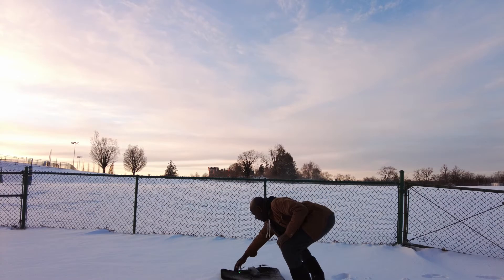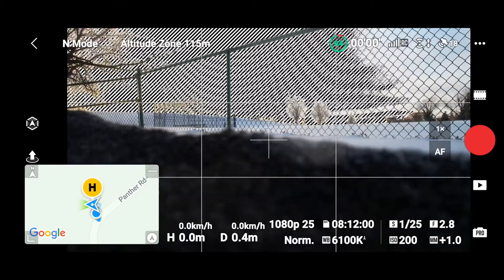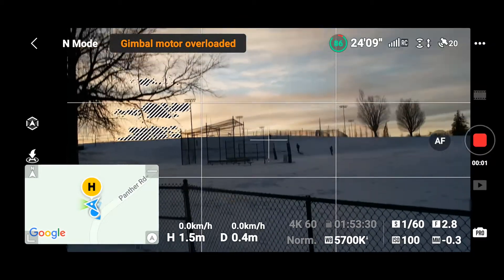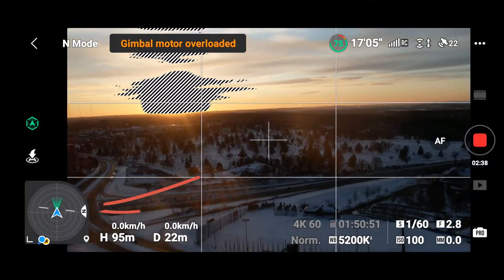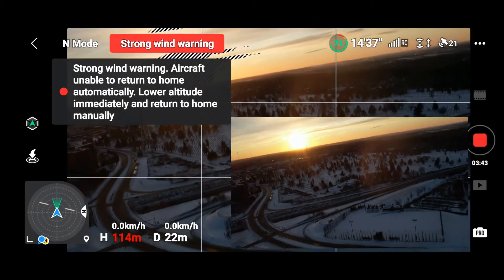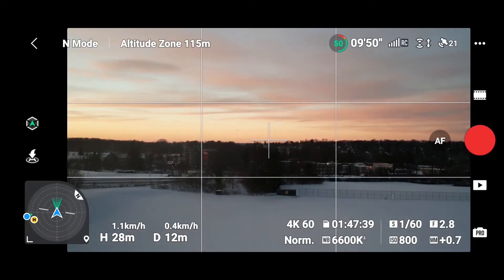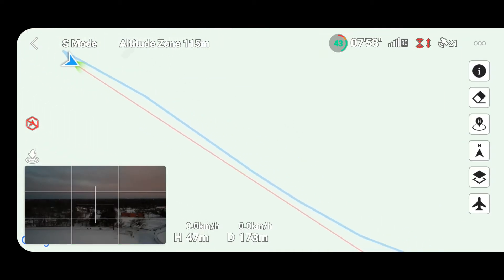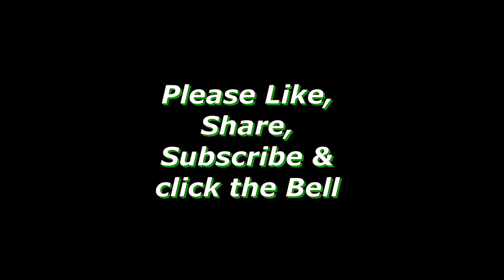AIR 2S TACKLES HIGH WINDS AND SUB-ZERO TEMPERATURES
I have conducted high wind test with a drone in the past but never at extremely low temperatures. Today is brutal, the wind is blowing at 46.67Km/h (29mph) with 70.81Km/h (44mph) gust. To make matters worse, the temperature is -16C (3.2F). I not only flew the A2S straight up to a height of  114m where the wind was it's strongest but, also carried out a speed test.